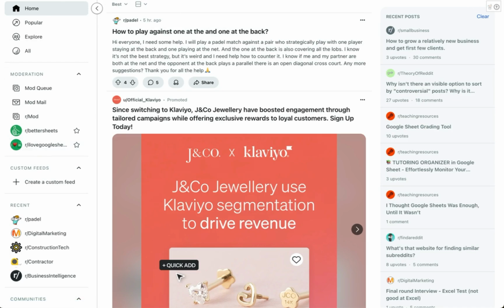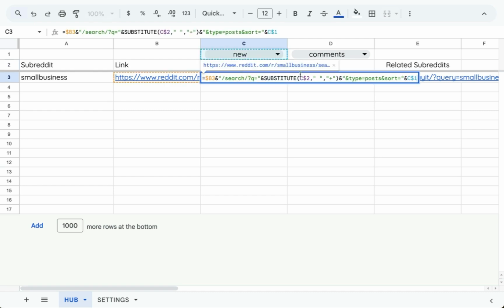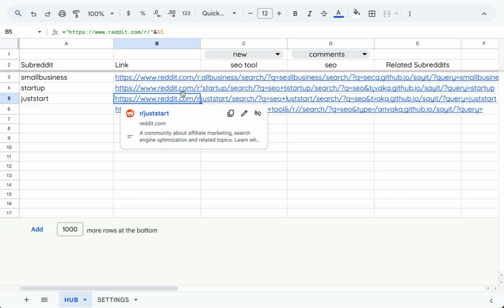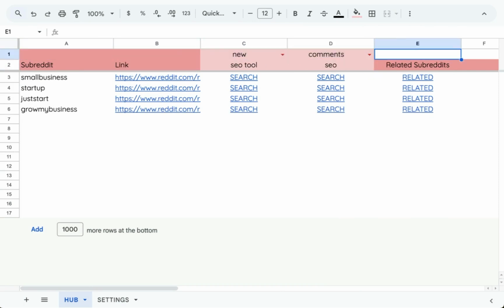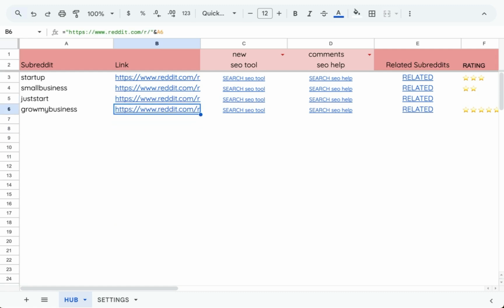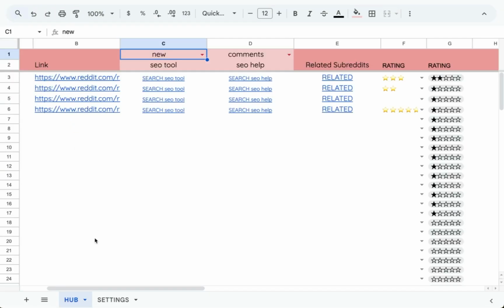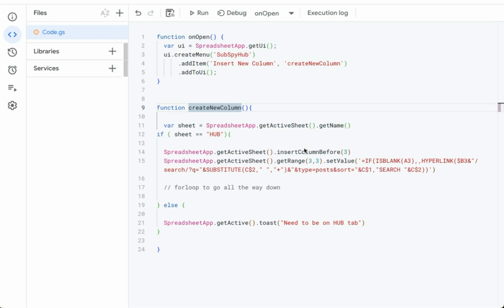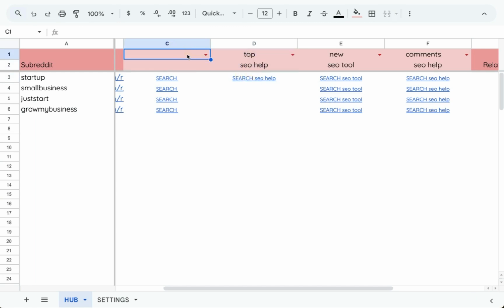I Built a Subreddit Scanner in Google Sheets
Building a Reddit Scanner with Google Sheets
In this tutorial, we explore how to create a dynamic subreddit scanner using Google Sheets. Learn a nifty URL trick for Reddit that allows you to search subreddits for specific terms, sort results by new or most commented posts, and save these searches directly in a Google Sheet. Additionally, discover how to find related subreddits using a GitHub tool and enhance your sheet with automated links, rating systems, and dropdown menus for streamlined subreddit management. Get this useful tool for free via Better Sheets!

00:00 Subreddit Scanner
01:16 Reddit URL Tricks and Google Sheets Integration
02:27 Create Dynamic Subreddit Links
03:52 Explore Related Subreddits
05:03 Enhance the Subreddit Scanner
06:02 Add User-Friendly Features
11:50 Automate Column Creation with App Script
16:54 Get the Subreddit Scanner